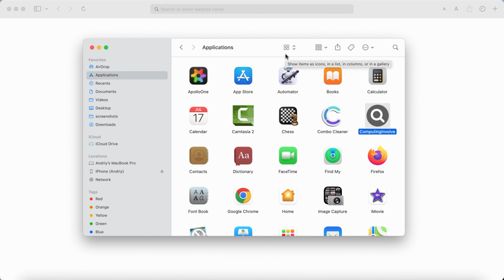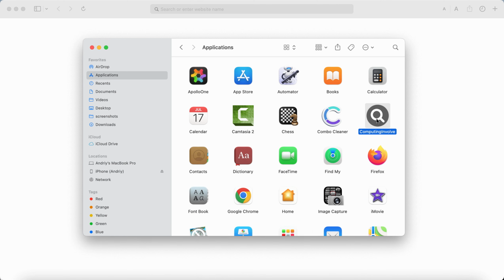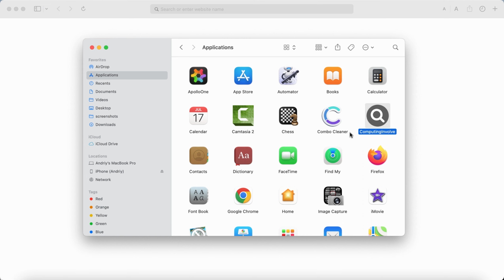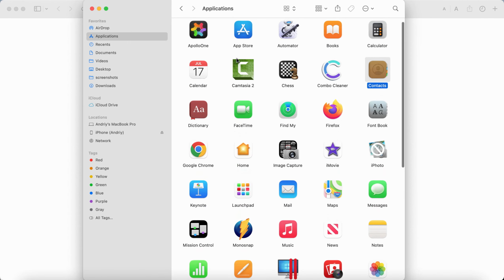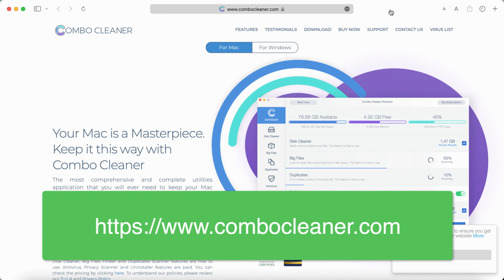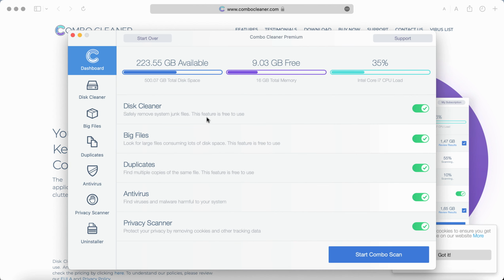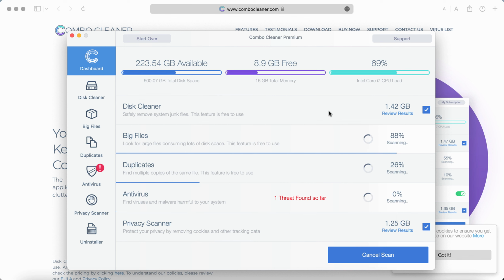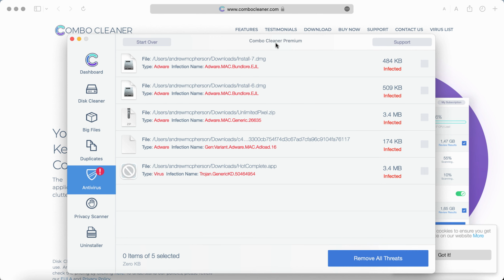ComputingInvolve adware removal instructions (Mac).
ComputingInvolve is a special adware designed specifically for Mac computers. This adware, once installed, starts showing the great number of annoying ads not related to the sites that you visit. The adware acts in a very aggressive manner. It shows its multiple ads on top of other sites, which makes it hard for you to concentrate on things that are really important. Get rid of this adware with Combo Cleaner Antivirus and thus get your data protected with its help in the future and keep your Mac clean.